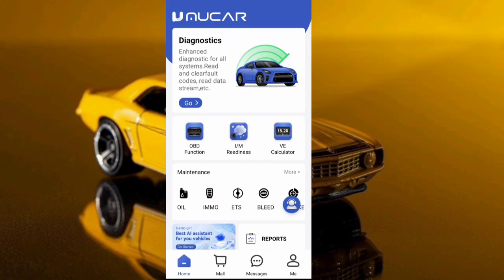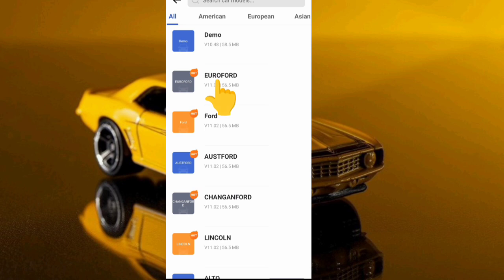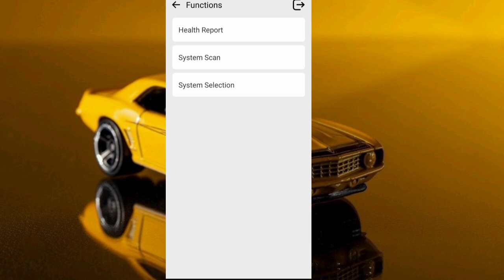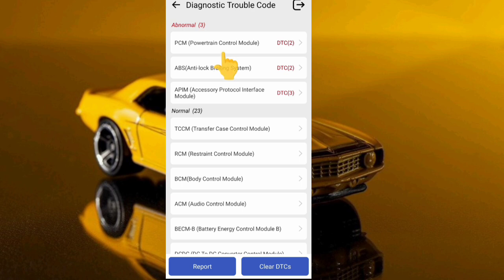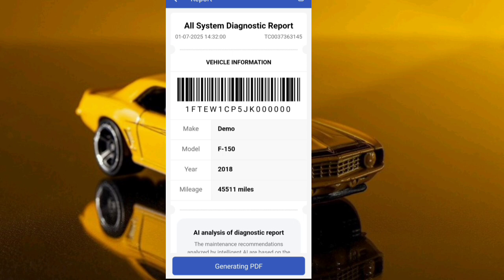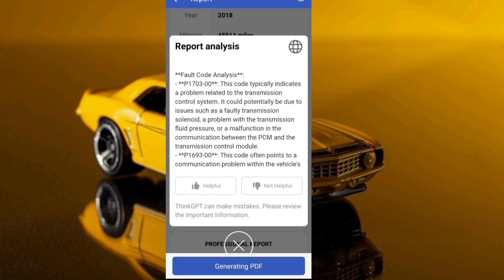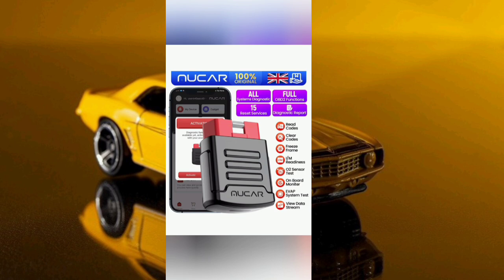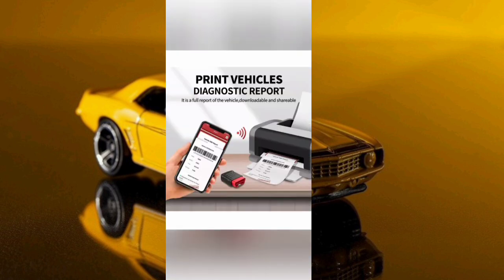Car Diagnostics Made Easy with Mucar BT200!🛠️🔑 – Watch Now!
Is your car making a strange noise, or is the check engine light on? Diagnose your car problems in minutes with our expert guide! Learn how to identify common car issues, from faulty oxygen sensors to misfiring spark plugs, and get back on the road in no time. Whether you're a seasoned mechanic or a DIY novice, this video will show you the Mucar BT200 tool and techniques you need to diagnose car problems quickly and accurately. Say goodbye to expensive repair bills and hello to a smoother, safer ride. Watch now and start diagnosing your car problems in minutes!

mucarbt200
Are you tired of mysterious car problems that leave you scratching your head? Imagine being able to diagnose your car’s issues in just minutes!

With the right tools and knowledge, you can take control of your car's health. Start with an OBD-II scanner. This handy device plugs into your vehicle's diagnostic port, reading error codes that point you directly to the problem.

Once you have the error codes, a quick internet search can reveal what they mean. From check engine lights to performance issues, many codes have detailed explanations available online.

Next, inspect the basics. Check your oil levels, coolant, and battery connections. Sometimes, it’s something simple that can save you a trip to the mechanic.

Don’t forget about your owner's manual! It’s packed with information specific to your vehicle, including troubleshooting tips and maintenance schedules.

And if the problem persists, you can gather information and communicate effectively with your mechanic, ensuring you get the best service possible.

Diagnosing your car problems doesn’t have to be a daunting task. With the right approach, you can tackle issues head-on and keep your vehicle running smoothly!